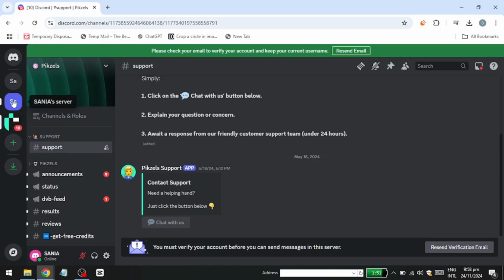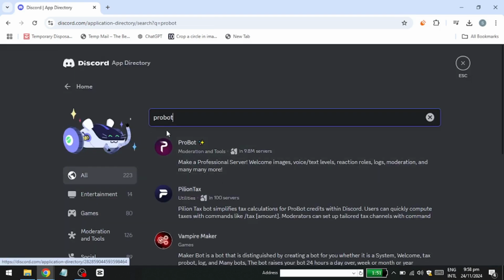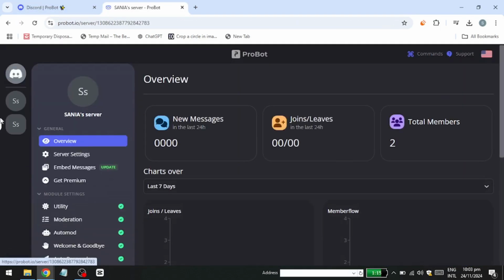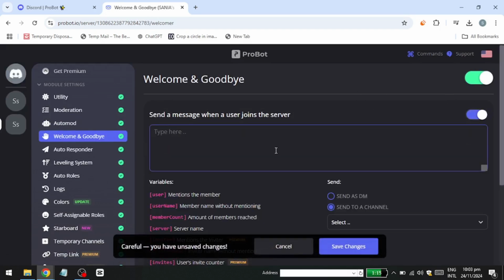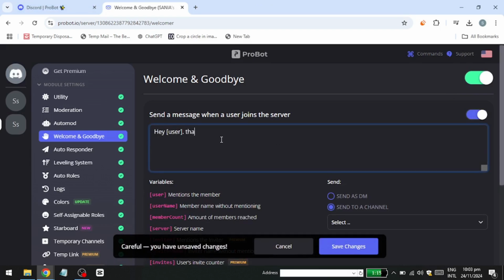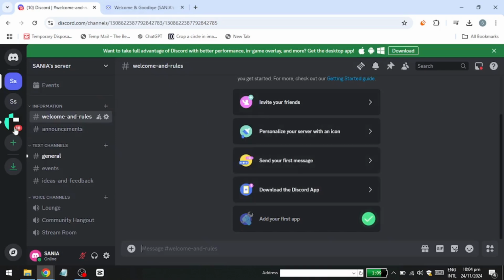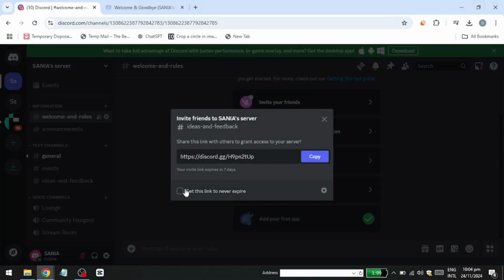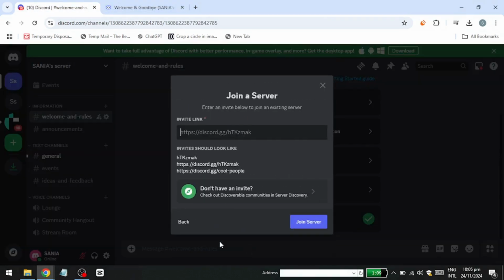How to Add Welcome Bot to Discord in 2025 (EASY)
NordVPN.

Learn how to set up a welcome bot for your Discord server in 2025 with this easy-to-follow guide, giving new members a warm welcome.